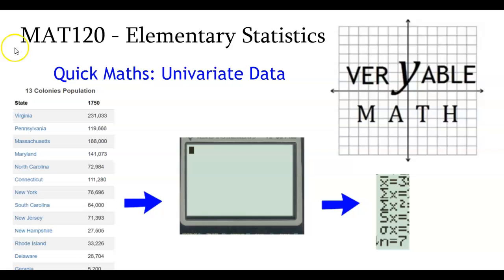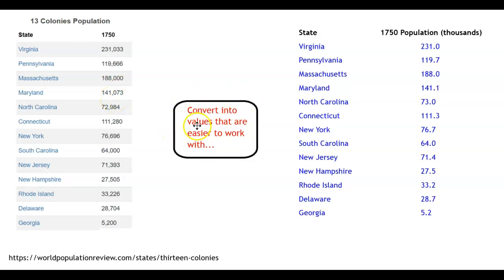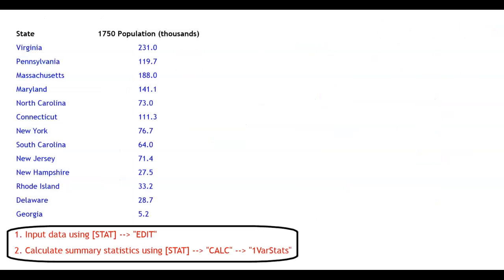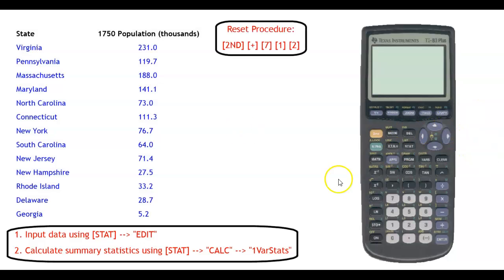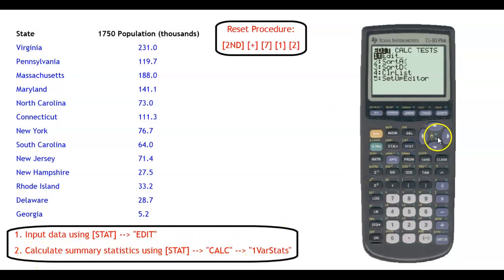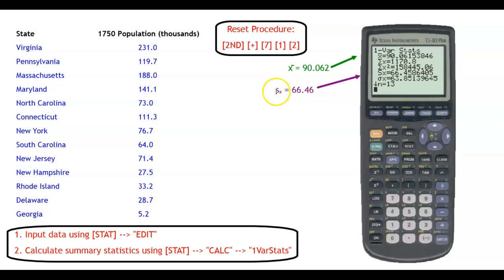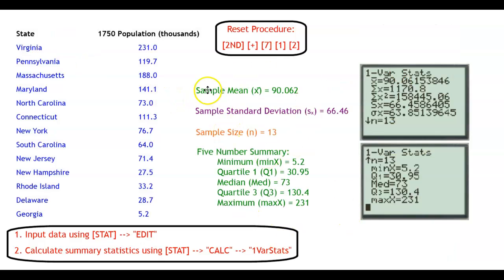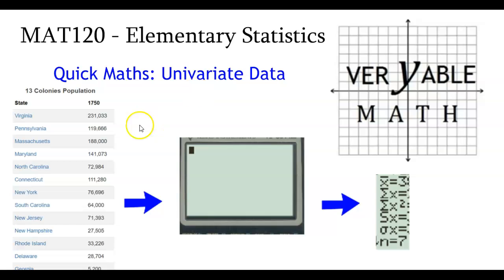Quick Maths: Univariate Data